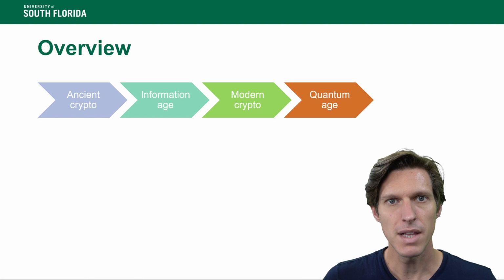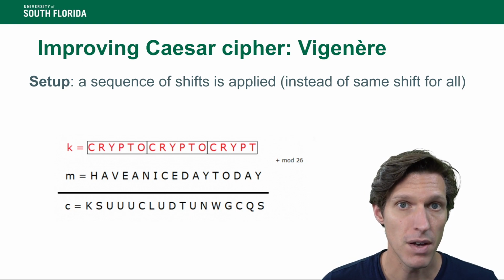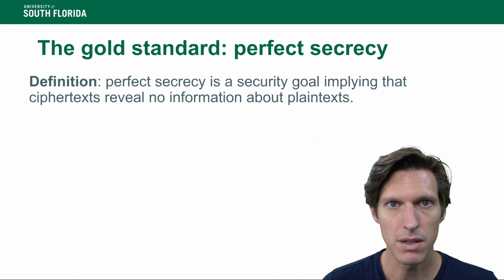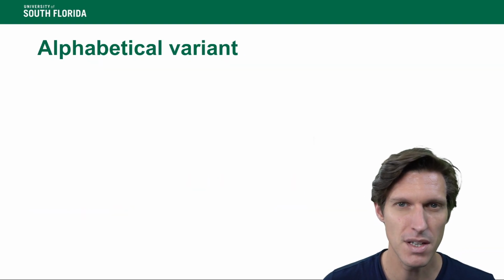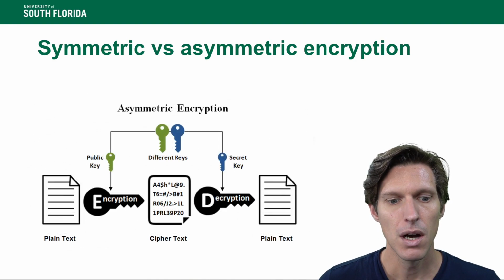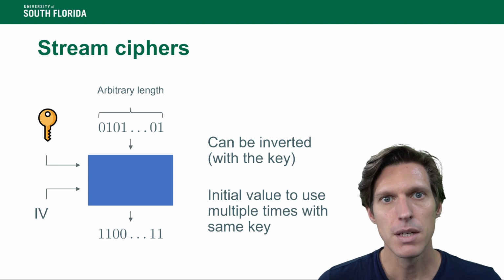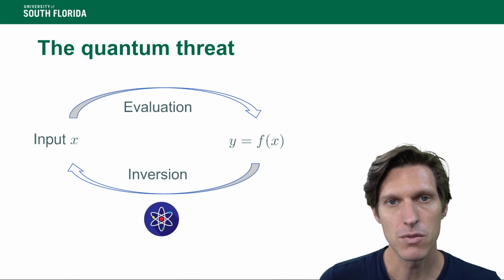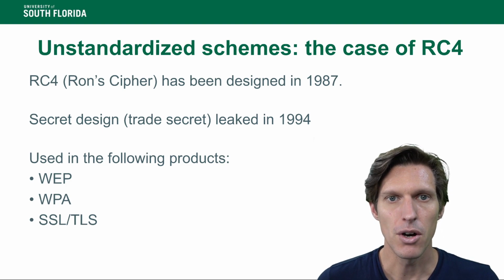Module 4: Overview of Cryptographic Techniques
Overview of Classical Cryptographic Techniques